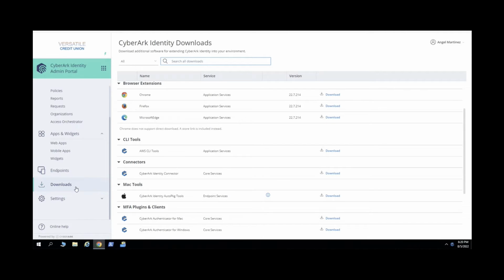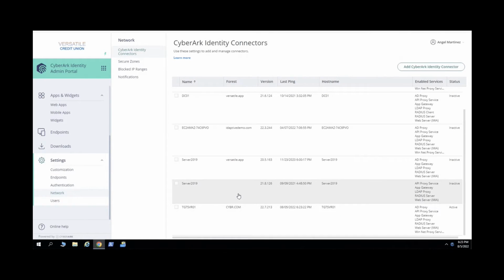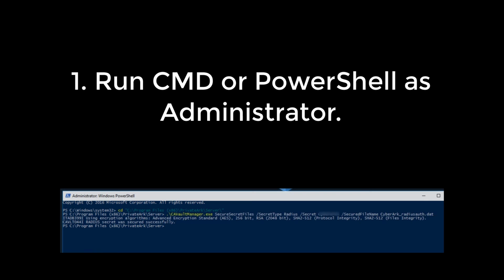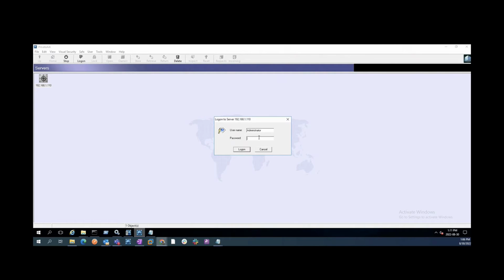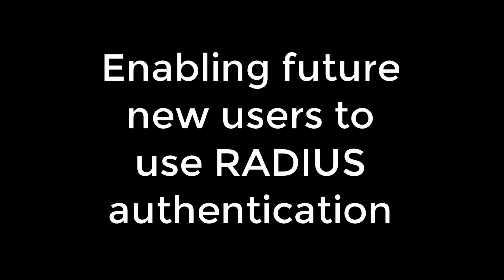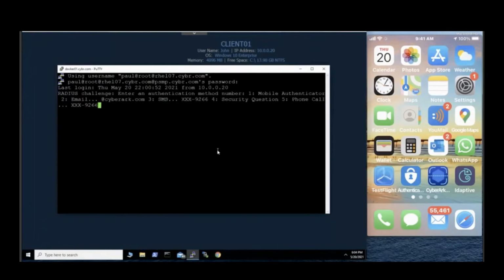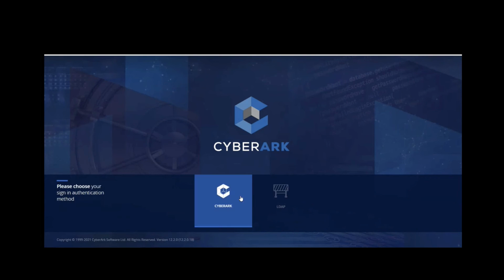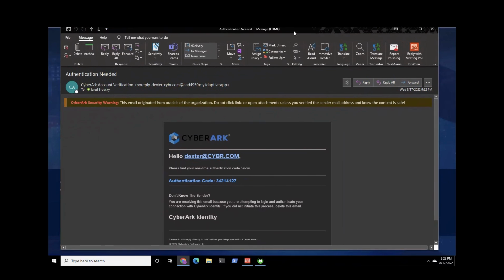How to enable CyberArk MFA for CorePAS via RADIUS